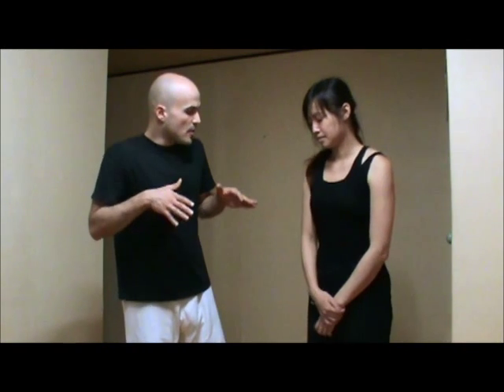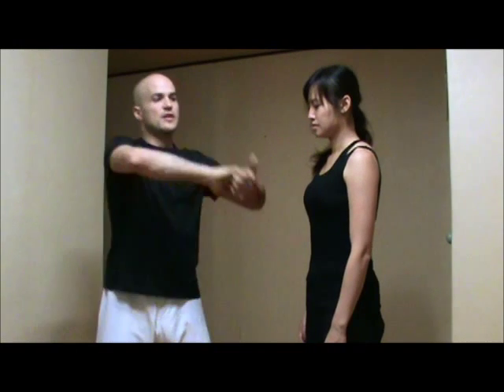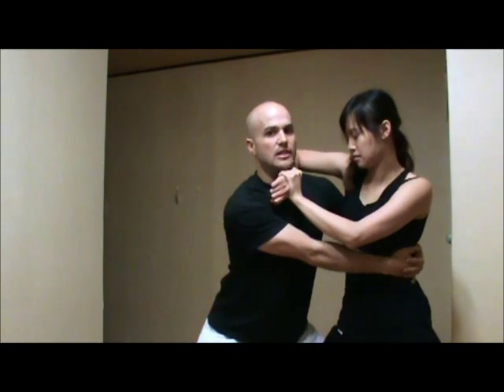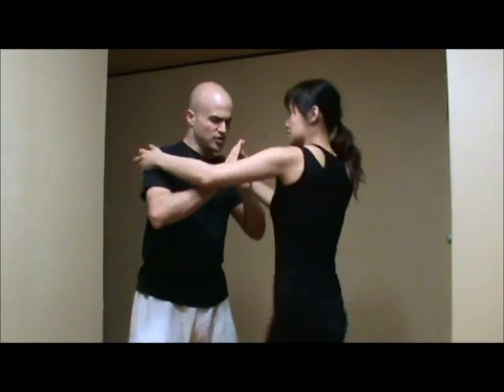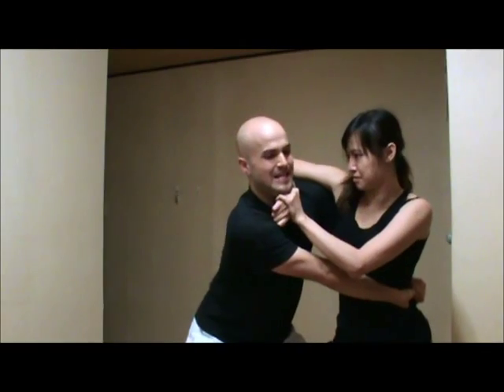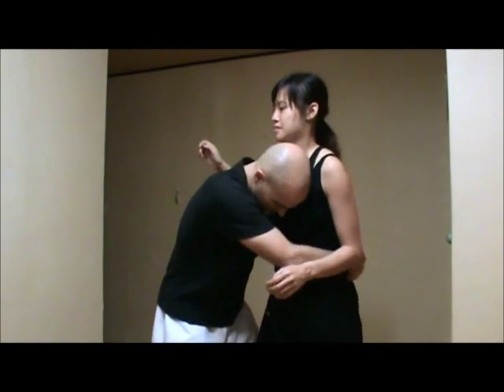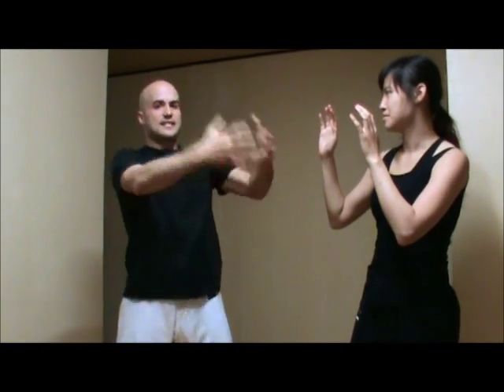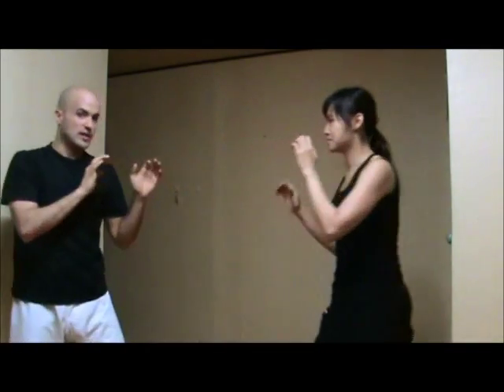Front Bear Hug Escape (Arms Free)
Basic frame escape from a front bear hug with the arms free. Version 1
Sink your base back, Make a frame across the neck, Wait for your chance to escape.